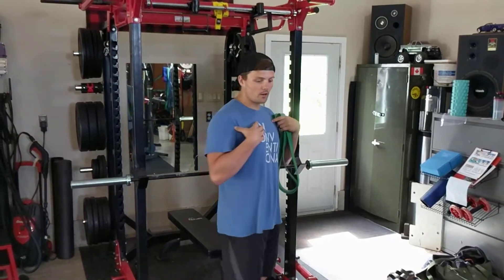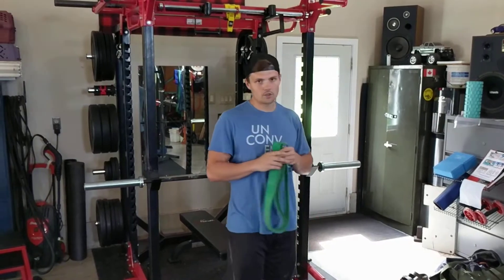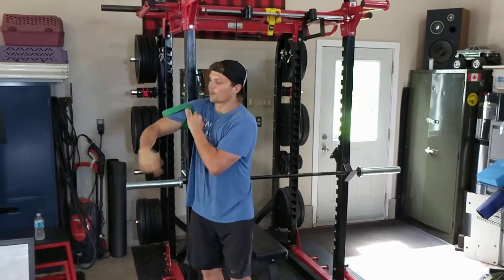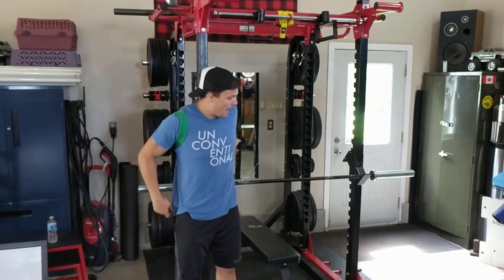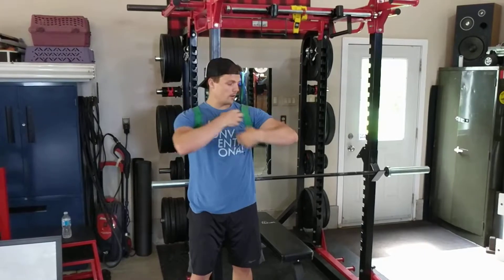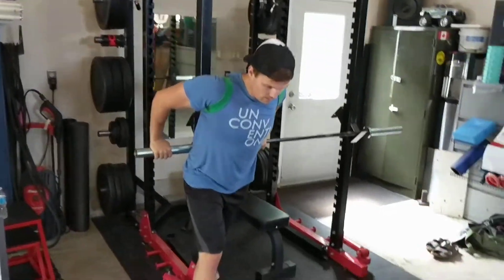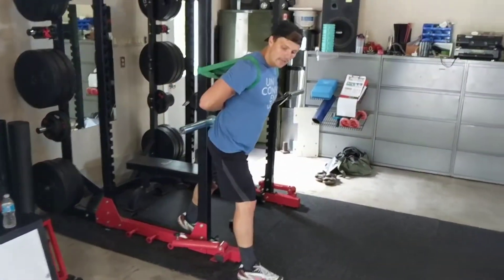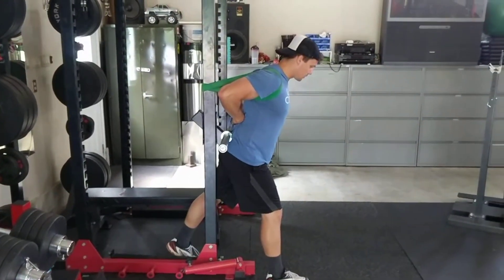Banded Backpack Stretch